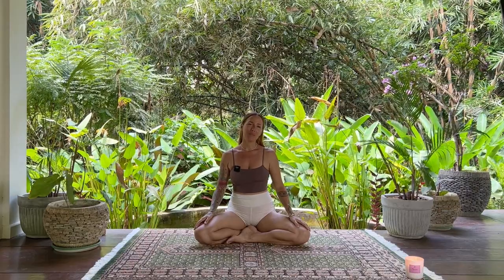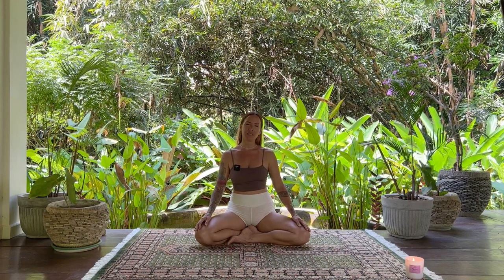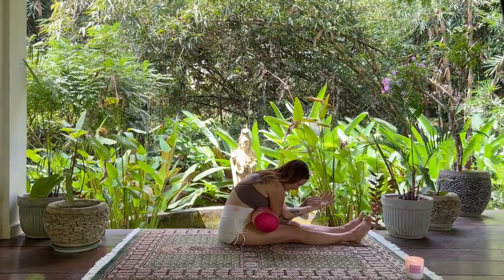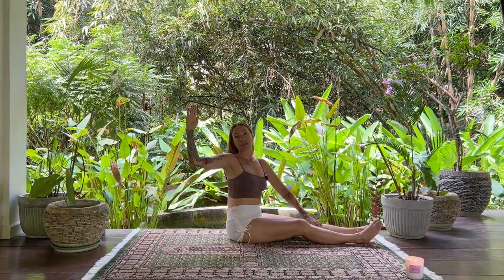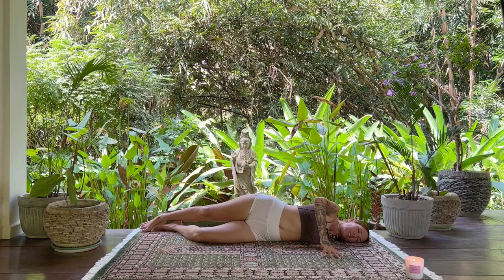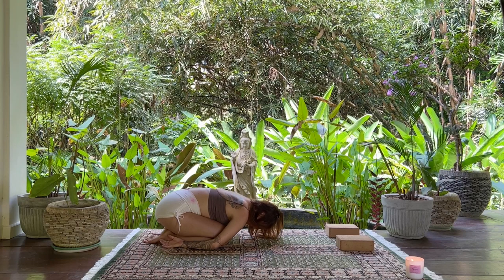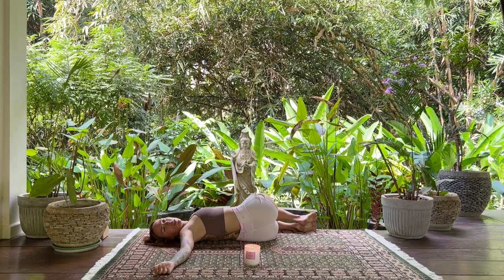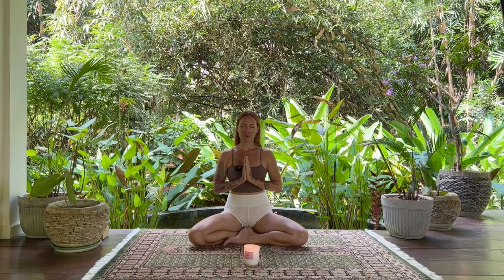Persia Juliet | Yin Yoga | Soothe Your Heart Spirit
Gather a bolster or a thicker cushion, lay down your mat and put on some sweet relaxing tunes.  This is a yummy practice designed to tune into your Heart and Small Intestine Channels as well as deep shoulder opening.  I hope you feel as dreamy as I did after practice today.